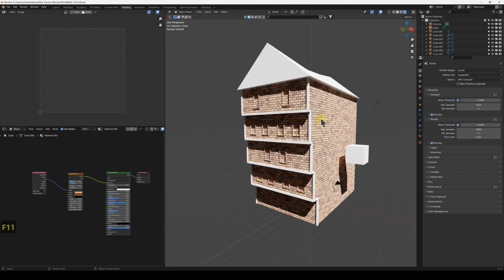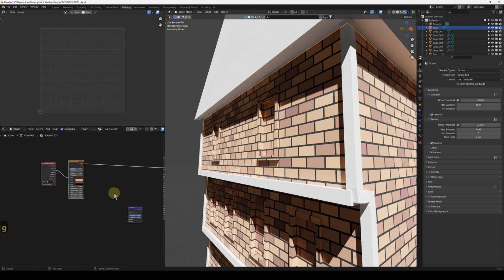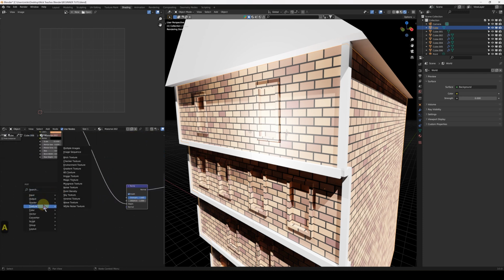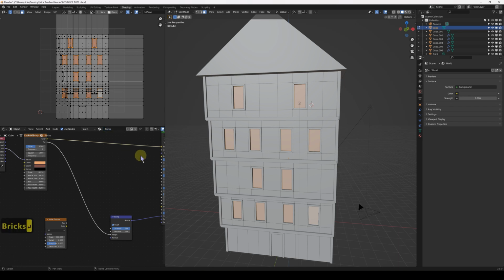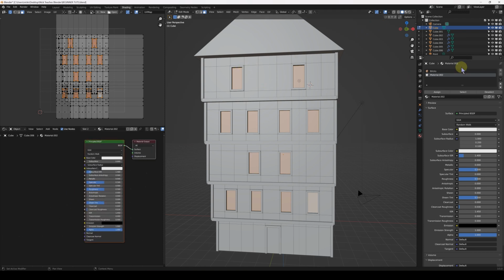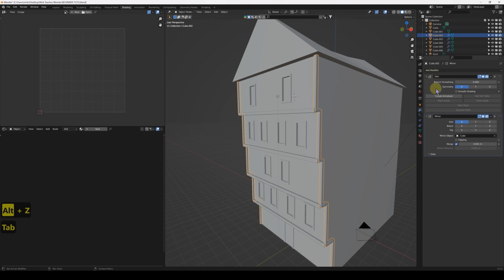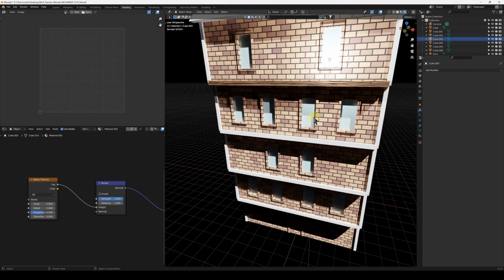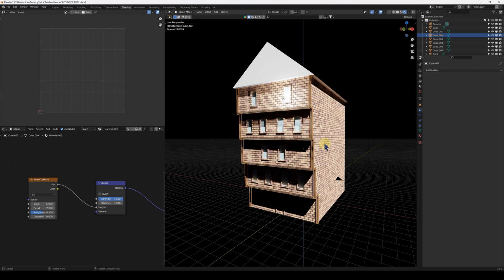Blender v3.5 for Beginners Part 10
In this part, we'll adding some bump to the bricks, a process which gives a flat surface the impression of texture with light and shadow. Then you'll learn how to have multiple materials on one object specific to certain areas of the model and finally we'll add a wood texture to the beams.